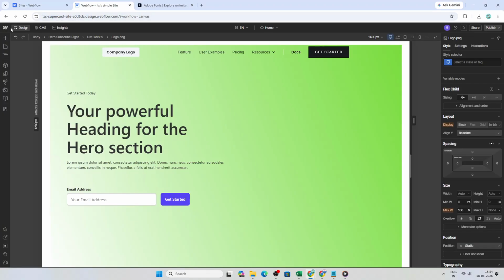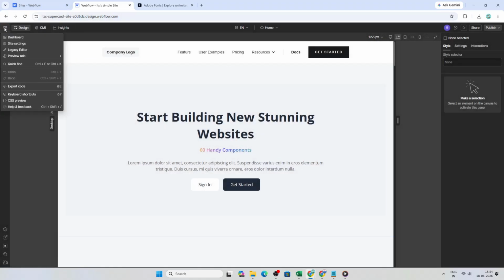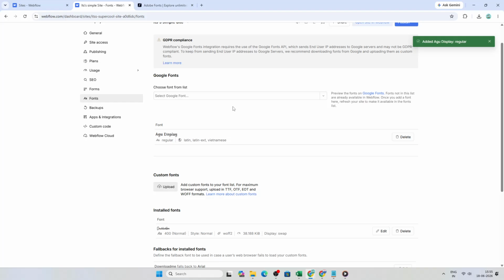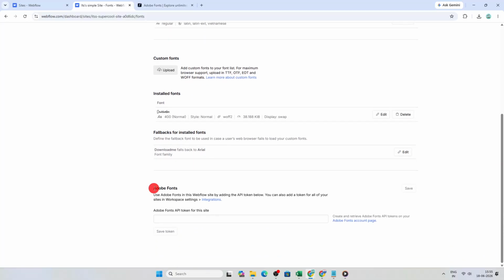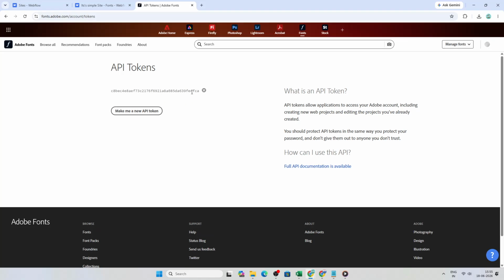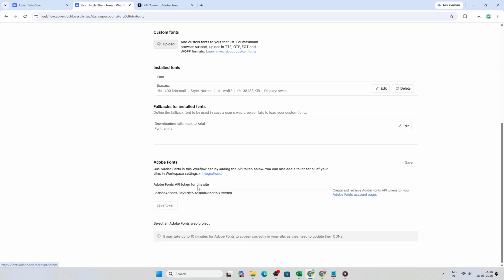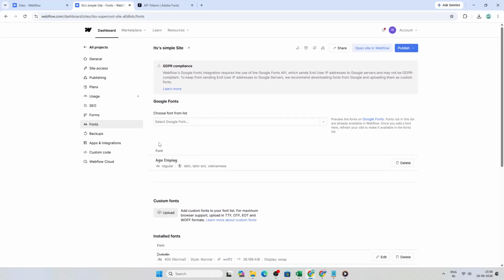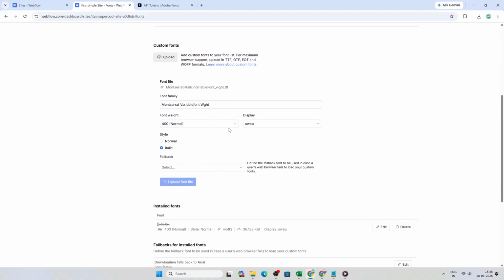Webflow: How To Add Fonts (Step By Step)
Learn how to add fonts to Webflow in this complete tutorial. We cover everything from Webflow Google Fonts integration and Adobe Fonts setup to custom font uploads for unique web design projects.